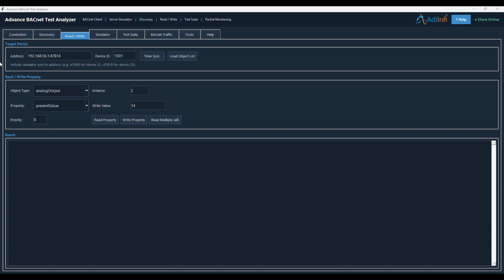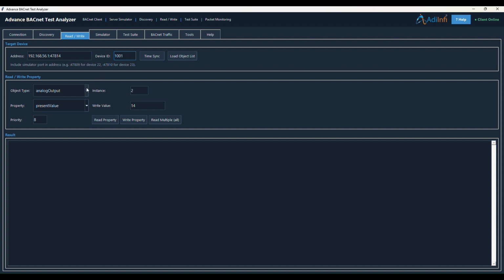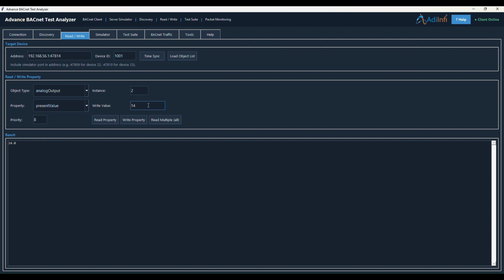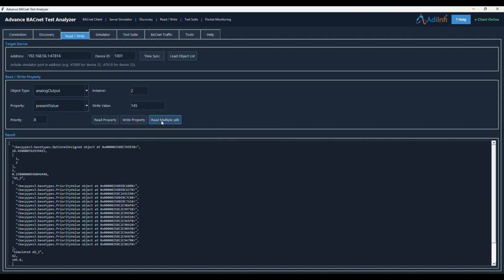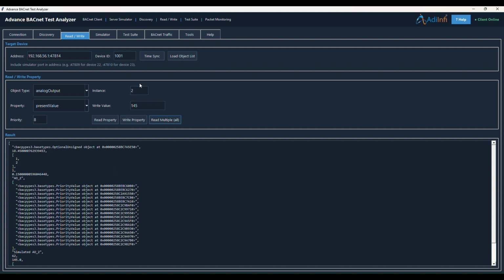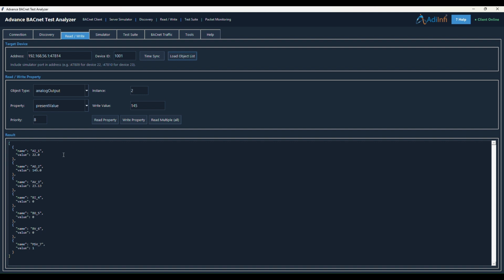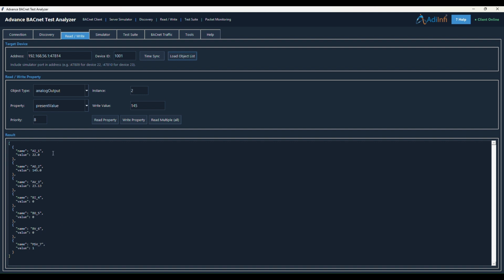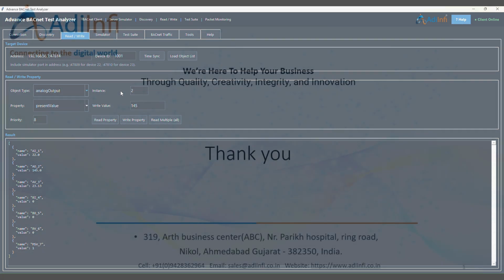How to Read and Write BACnet Properties | Step-by-Step Guide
Learn how to configure BACnet/IP BBMD peers and manage the Broadcast Distribution Table (BDT) using the Free BACnet/IP BBMD Simulator and Testing Tool developed by Adiinfi.

BBMDs enable BACnet broadcast communication between devices located on different IP subnets. The Broadcast Distribution Table defines the peer BBMDs that participate in forwarding BACnet broadcasts across the network.

In this tutorial, you will learn how to:

• Add peer BACnet BBMD devices
• Configure BBMD IP addresses and UDP ports
• Configure subnet masks
• Enable or disable BBMD peers
• Edit existing BBMD entries
• Remove BBMD peers
• Save and load BBMD configurations
• Monitor the last broadcast forwarding time
• Check the number of packets sent to peer BBMDs
• Verify BACnet broadcast forwarding across subnets

In the next video, we will use the BACnet/IP Packet Monitor to capture, inspect, filter, export, and replay BACnet packets.

Developed by Adiinfi.